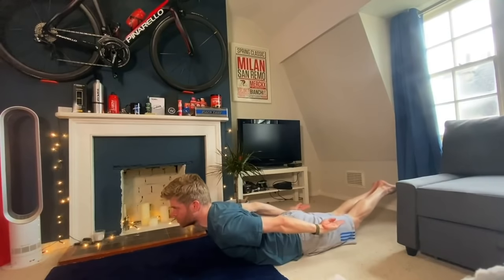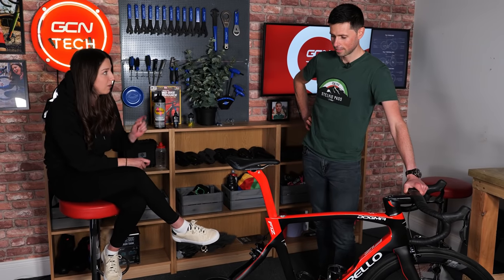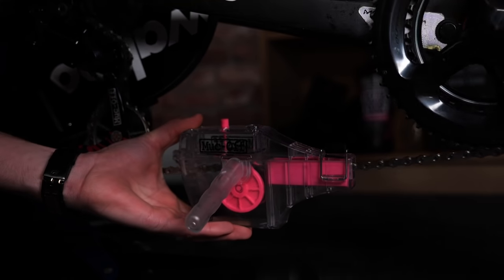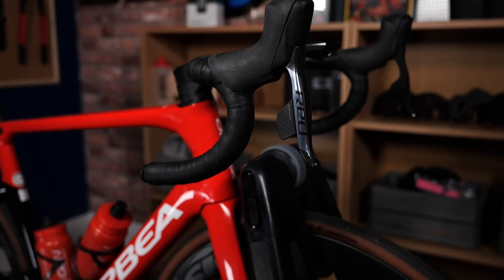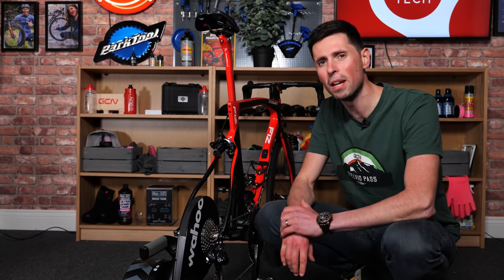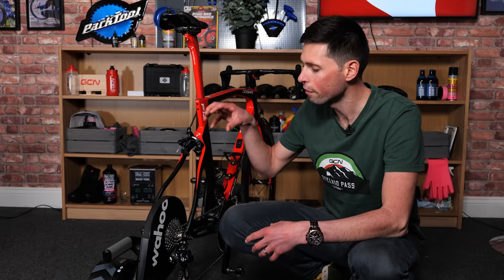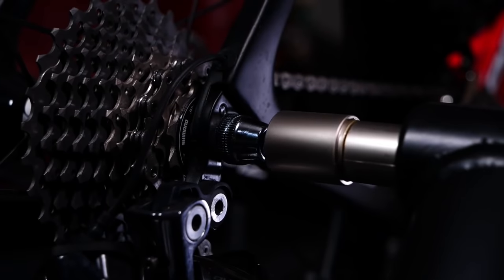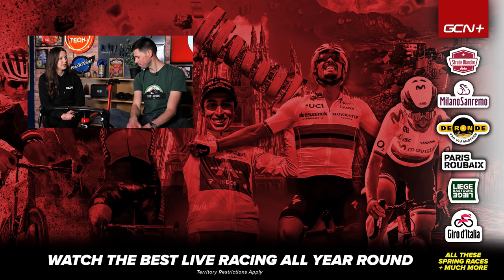Your Turbo Trainer Could Be Trashing Your Bike! | Maintenance Monday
Many of us park up our bikes onto the turbo trainer in the winter, never to see the outdoors until the spring. But this doesn't mean you can leave bike maintenance alone, it still needs love and attention! Manon and Alex show you some top tips to keep your bike in great condition, and how not to destroy your bike on the turbo trainer!

0:00 - Intro
0:32 - Remove your trainer before you move your bike!
1:19 - Cleaning and lubricating your chain
2:14 - Protect your bike from sweat
3:24 - Correctly tightening your trainer
5:10 - Choosing the right tyres

Have you ever damaged your bike on the turbo trainer?